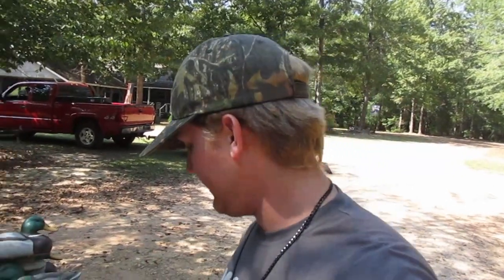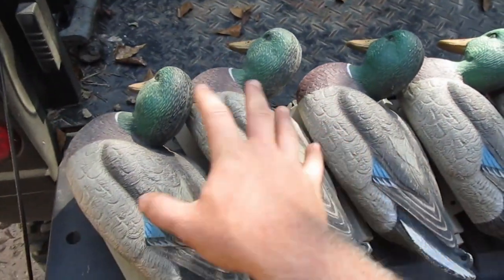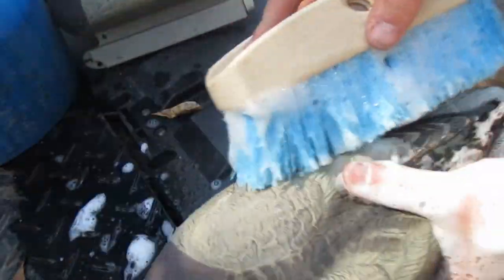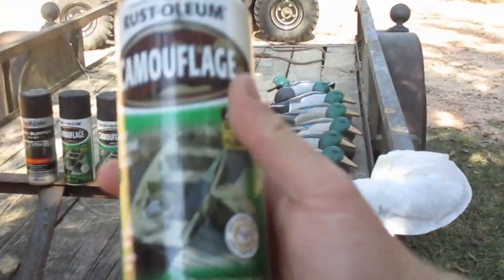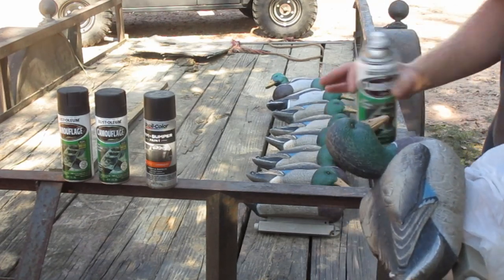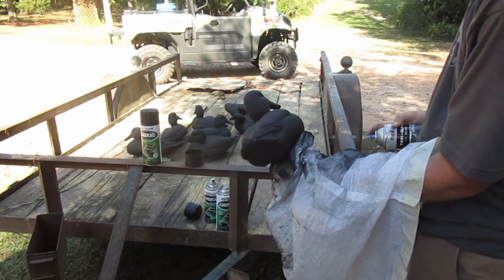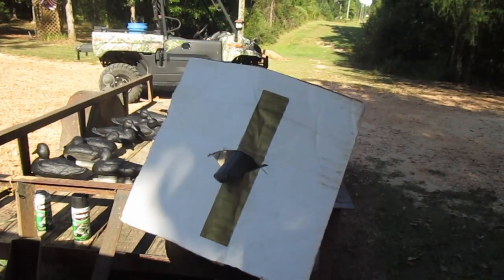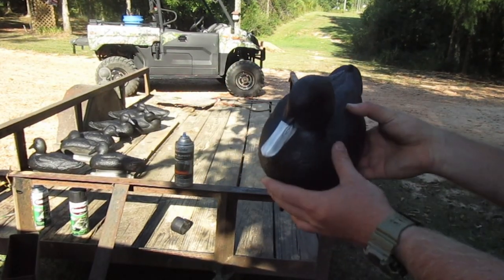Refurbish Your Old Duck Decoys! | DIY COOT DECOYS!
Here is how I make use of old faded decoys! We hope y’all enjoy ,thank you and  God bless!!